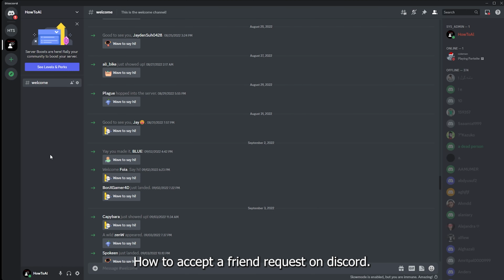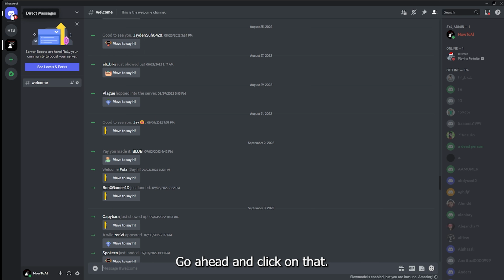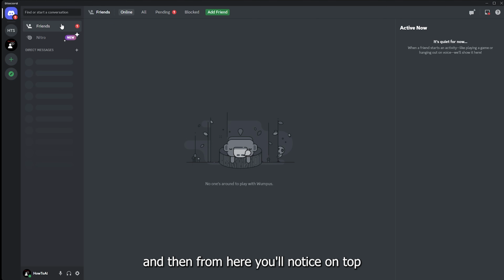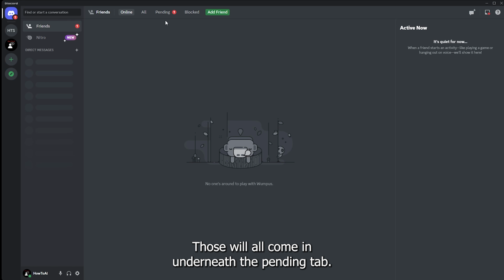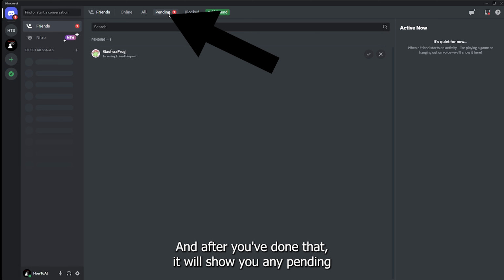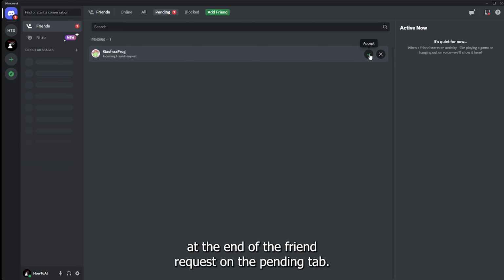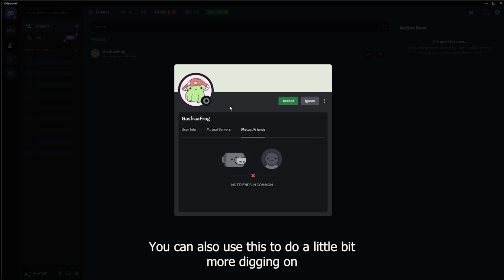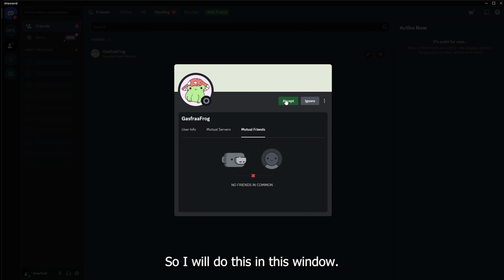How To: Accept a Friend Request on Discord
Song: Ketsa - High Time